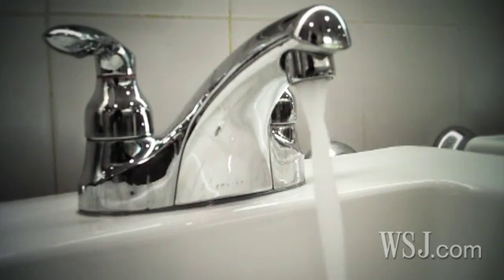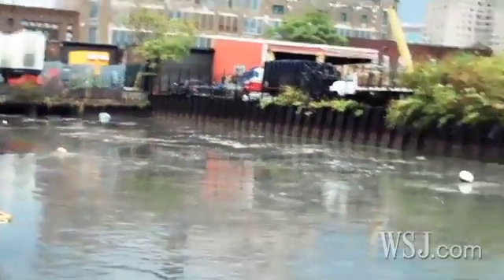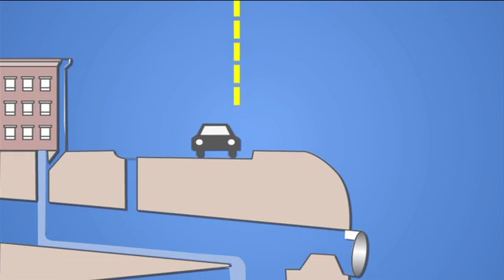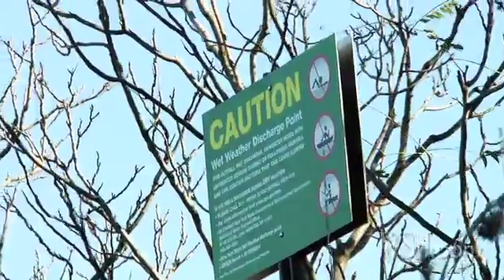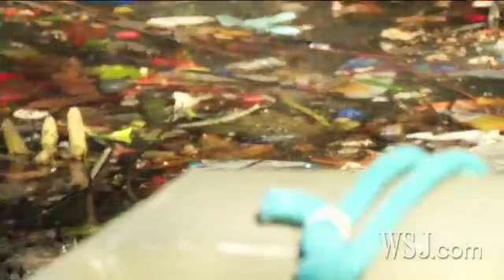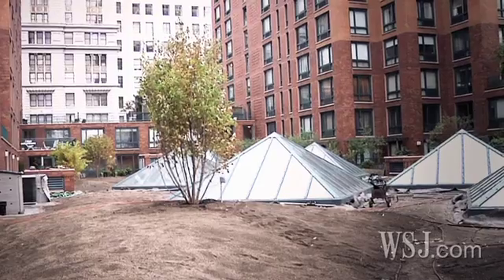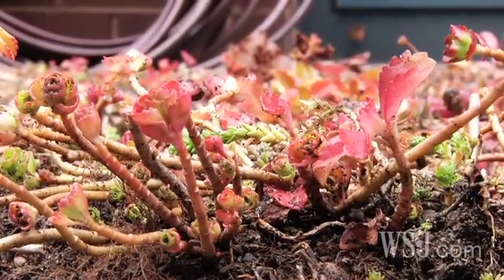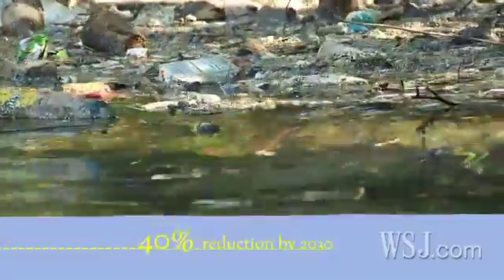When It Rains, It Pours ... Raw Sewage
Ever wonder how raw sewage and floating garbage end up in New York City's waterways? WSJ's Christina Tsuei reports on how combined sewer overflows work and how the city plans to use green techniques to improve its waters.